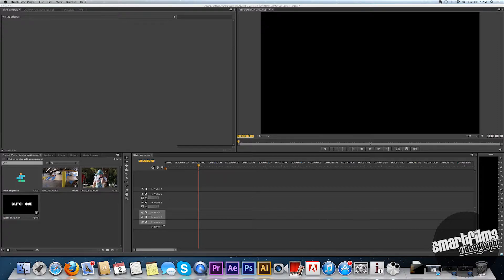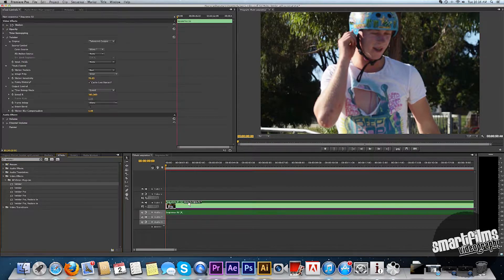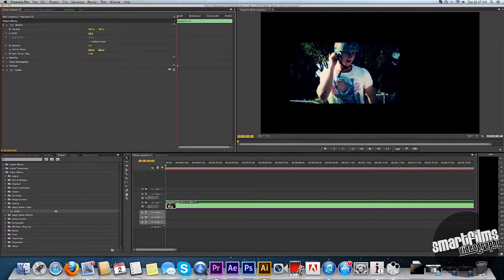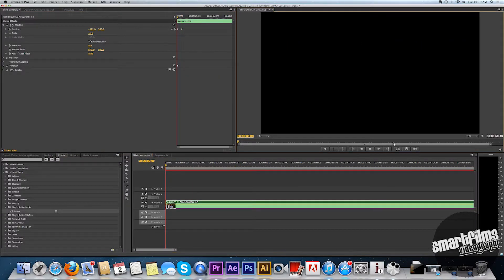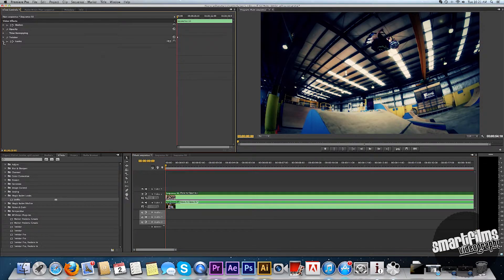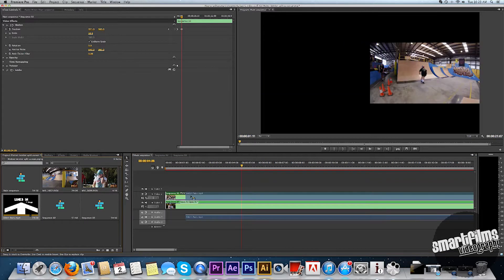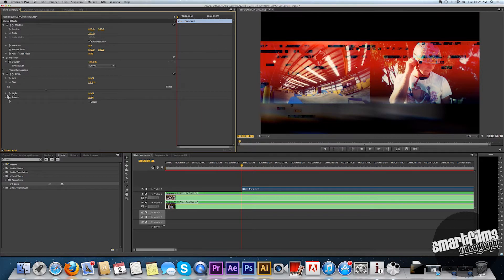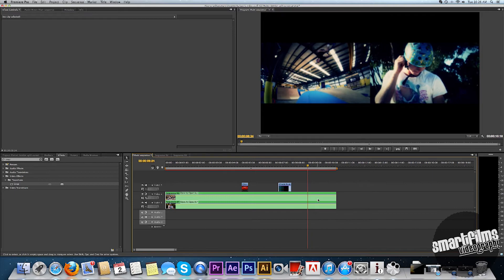split screen tutorial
Sorry about the quality, i'm not sure why it stuffed up.
i know there's a glitch plug-in, but i can't be bothered getting it.
please leave a comment about what you thought.
And i know i sound like a faggot!